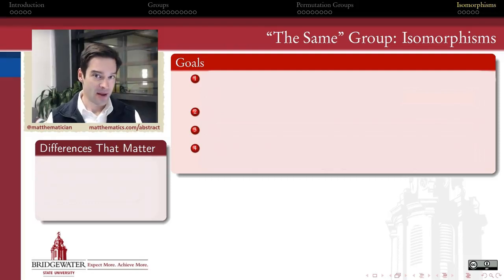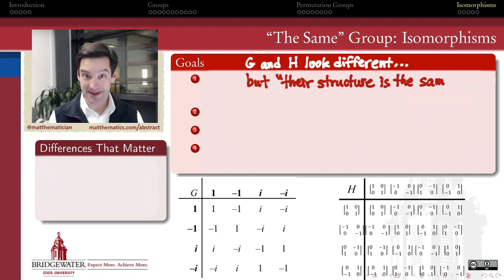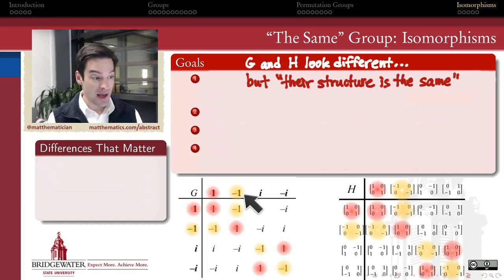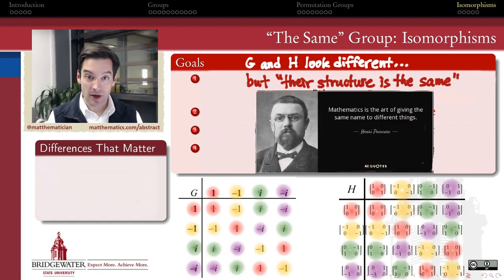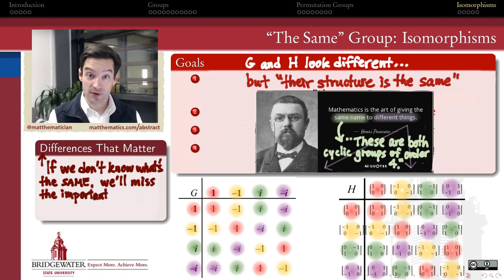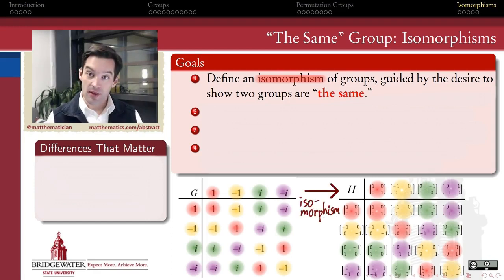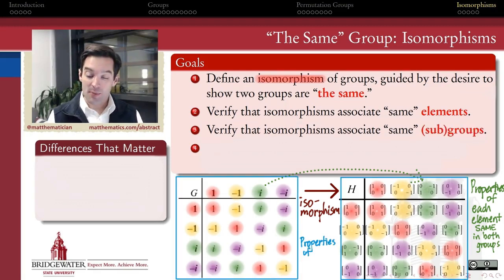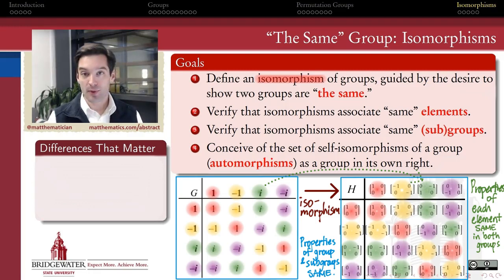301.6A Isomorphisms: Introduction and Goals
Isomorphism will be our tool for proving that two groups are "the same." It's therefore also necessary for being able to determine when two groups are truly different in a way that matters.